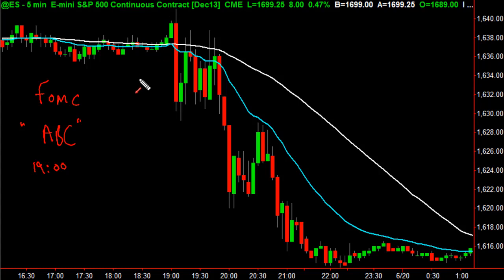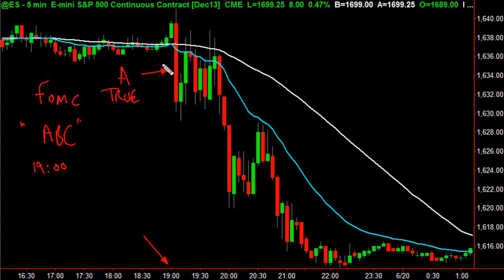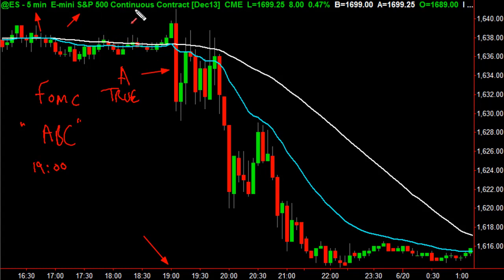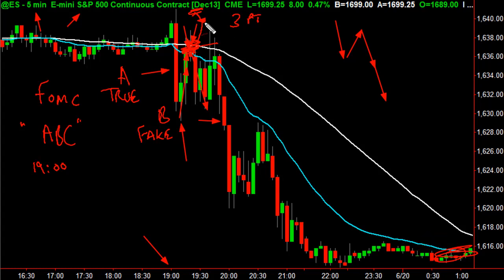Fed FOMC Trading Strategy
How to trade the Fed "FOMC" Announcement.